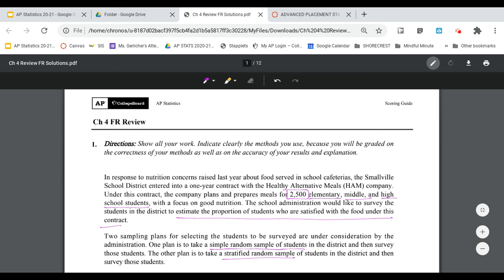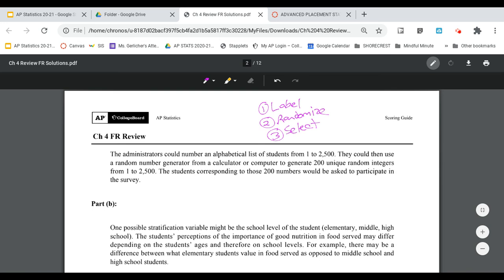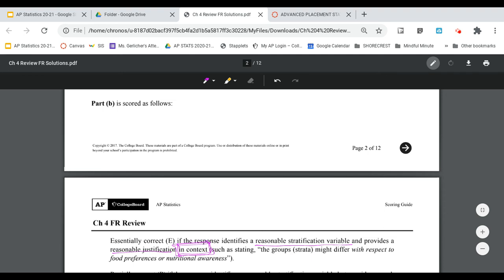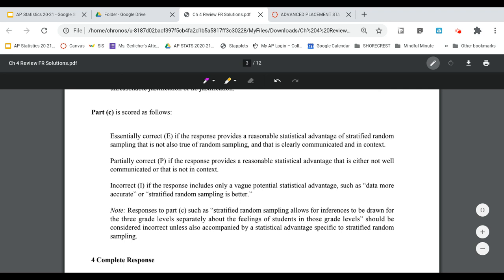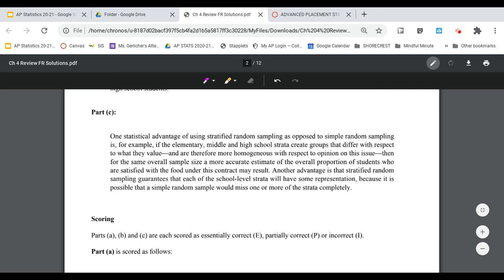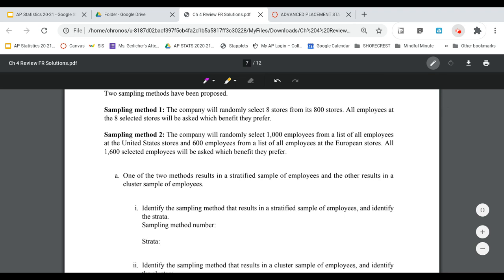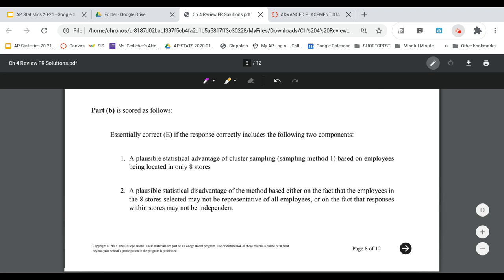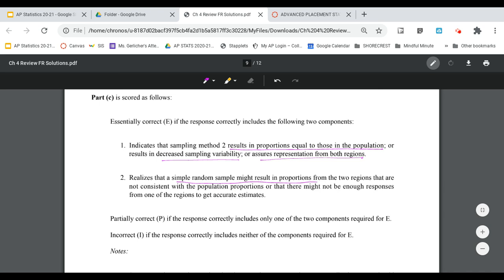Ch 4 Review Free Response